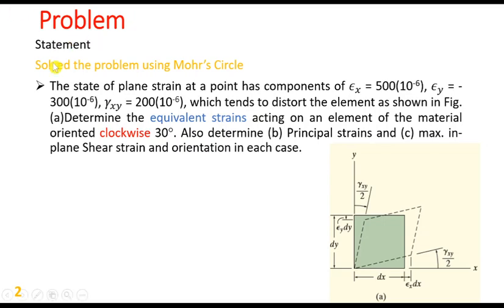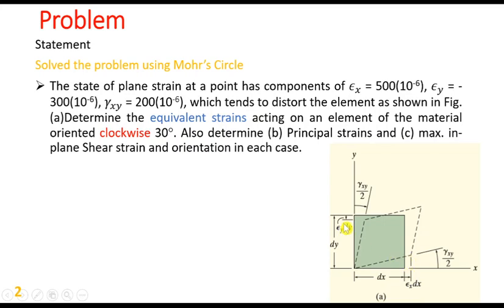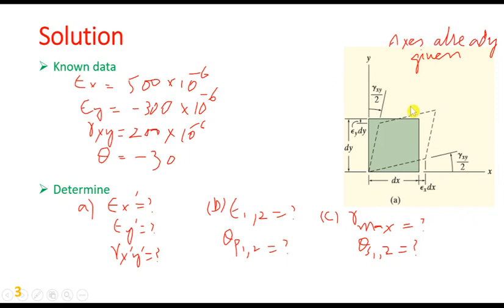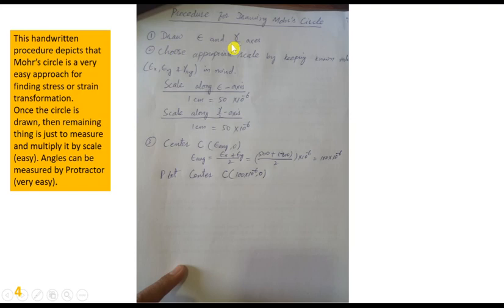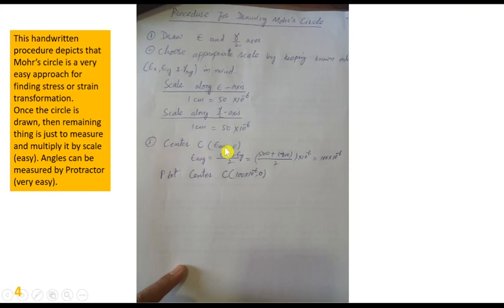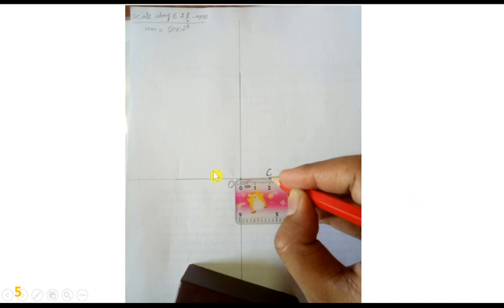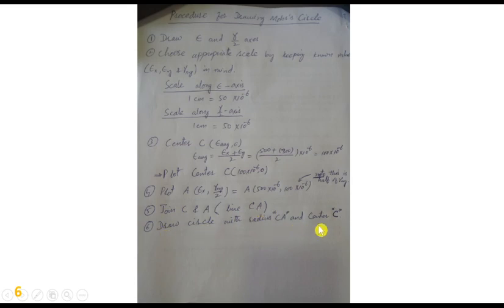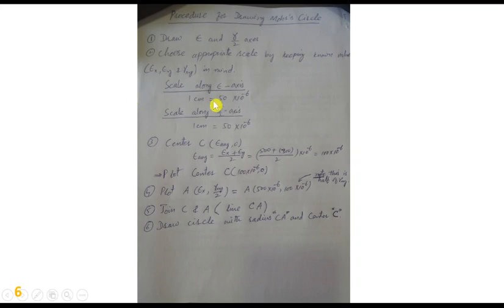MM 2 lec 13 Solved problem of Plane strains using Mohr's Cirlce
Solved problem of Plane strains using Mohr's Cirlce